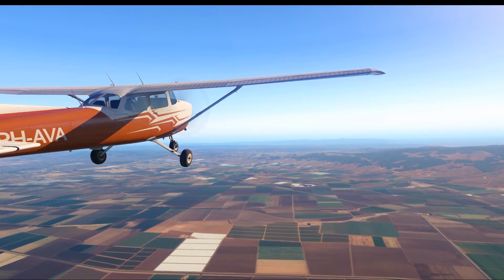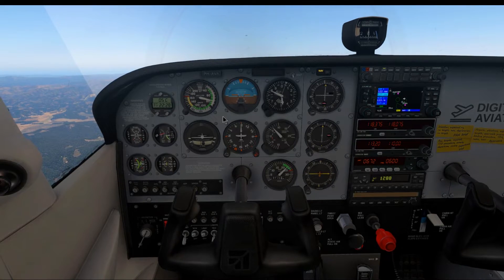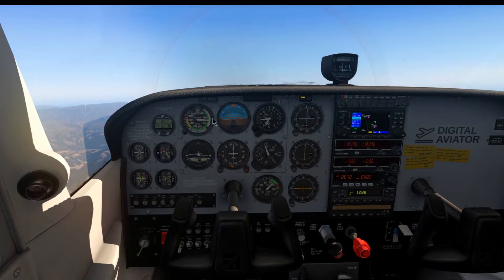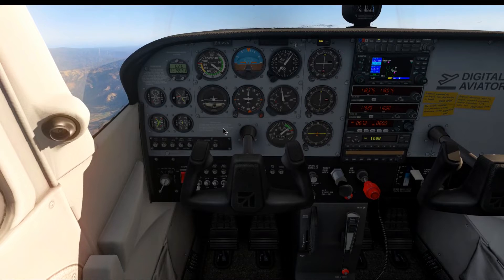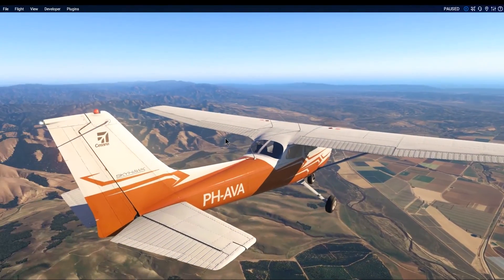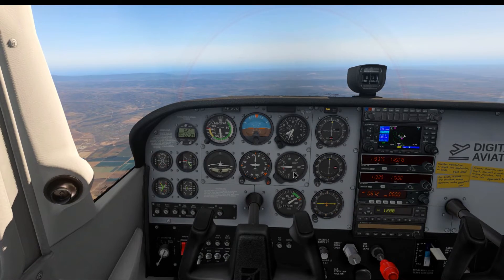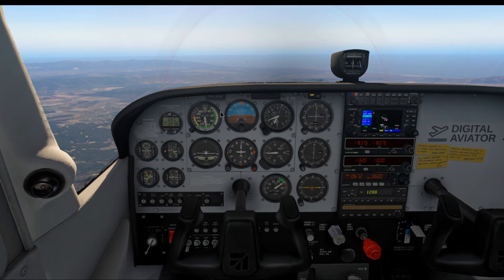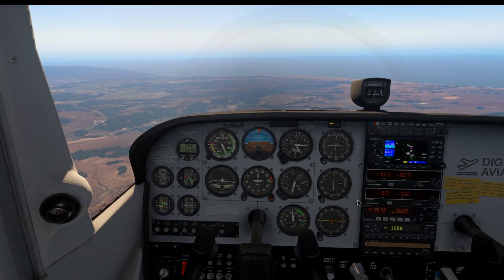Flight Sim School | Ep-13: Trimming and power usage | X-plane 11 | C172 REP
Now that we are in the air, we need to learn to level off, change our altitude and airspeed correctly.

-And here is a list of all add-ons, hardware and other parts of my setup